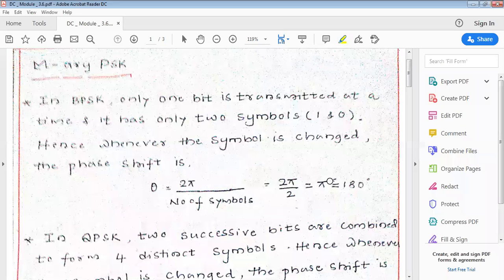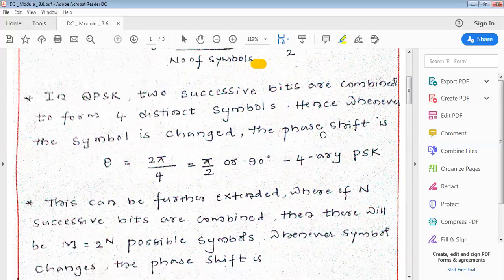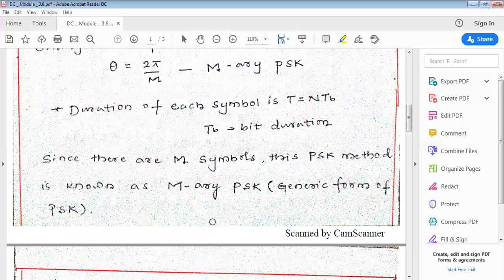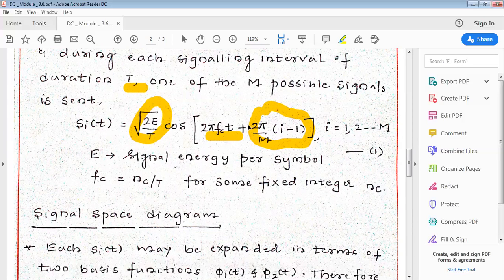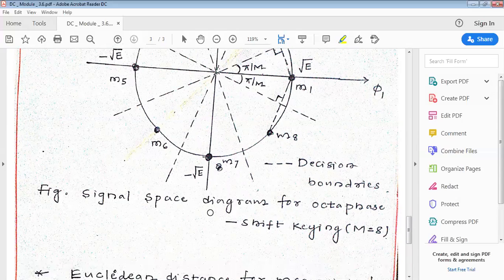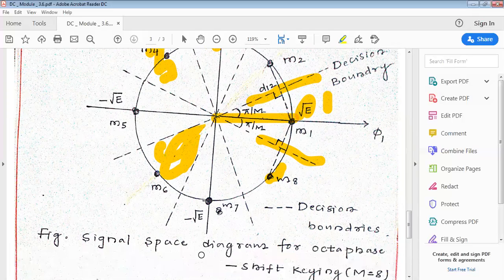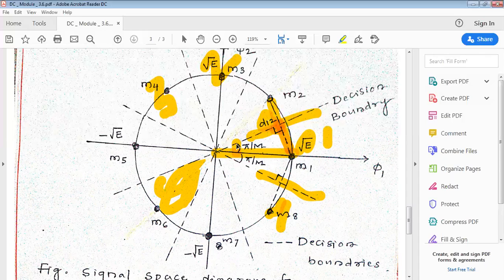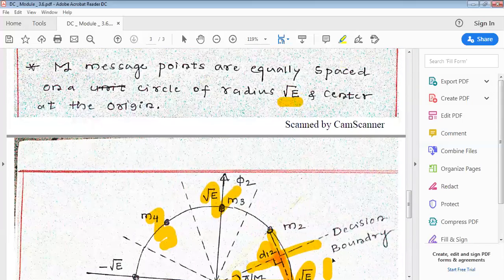DC 17EC61 Module 3 Mahaveer Chougala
M Ary PSK modulation technique